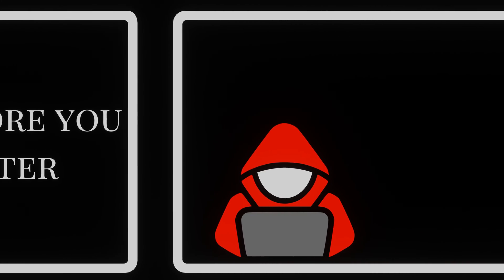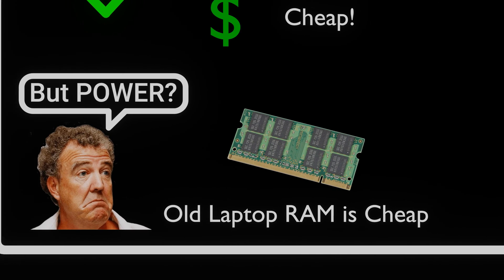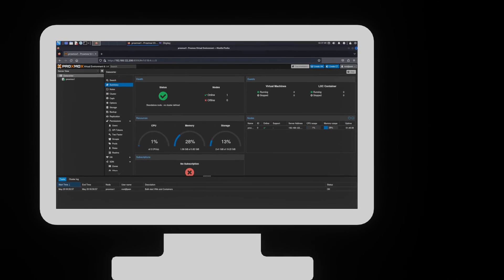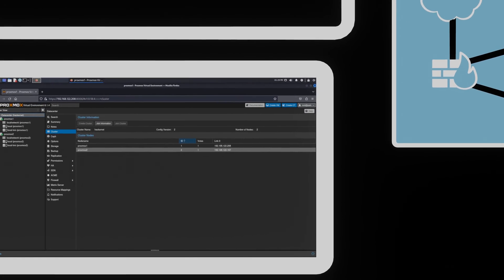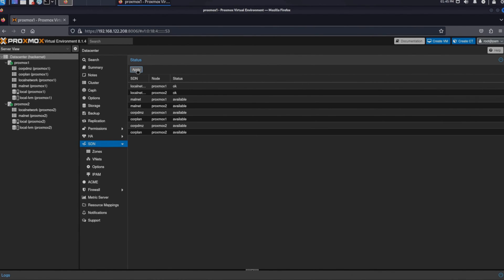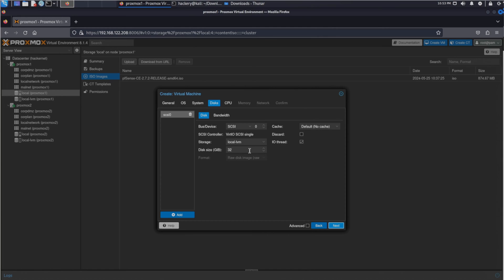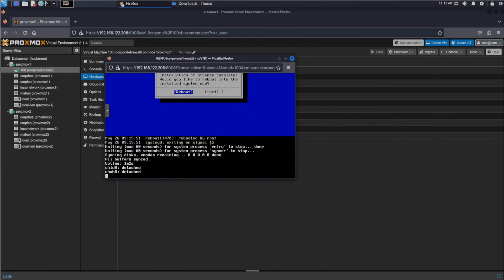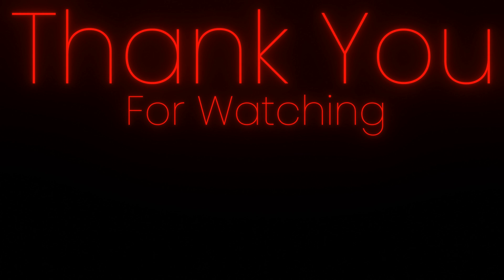Create Your Own Ultimate Web Penetration Lab for Free!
Build your own hacking lab for cheap or free with hardware you have at home.  We will setup segmented networks where you can practice and hone your cybersecurity skills. We'll start with an introduction to Proxmox,  detailing its installation and configuration, we then dive into setting up isolated networks so we can simulate real-world scenarios.

Next, we will guide you through deploying and configuring a PFsense Firewall  for these networks. By the end of this tutorial, you'll have a robust cyber range environment perfect to start testing, training, and improving your cybersecurity skills.

This video is part of a new series of videos where we build a cyber range so we can practice our hacking skills in a safe and legal manner.

On our channel, our aim is to teach you practical bug Bounty hunting, penetration testing,  procedures, lingo and other cybersecurity related topics.  If you would like to learn about these subjects.